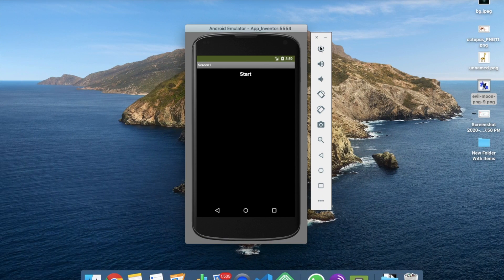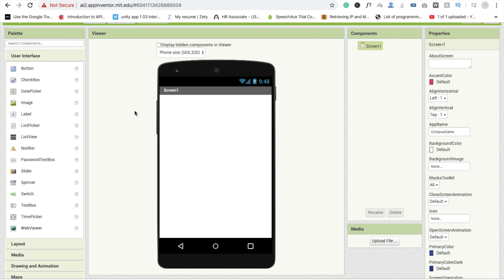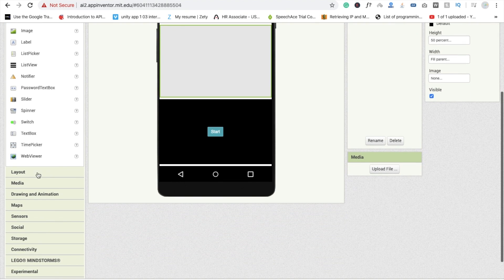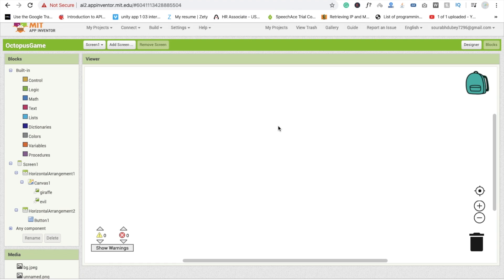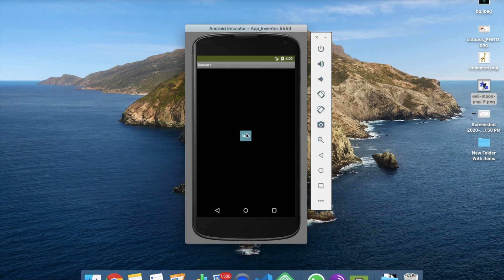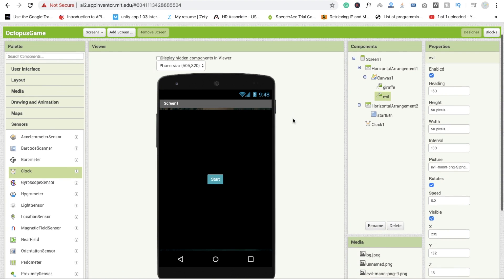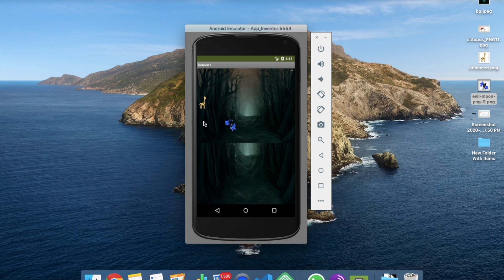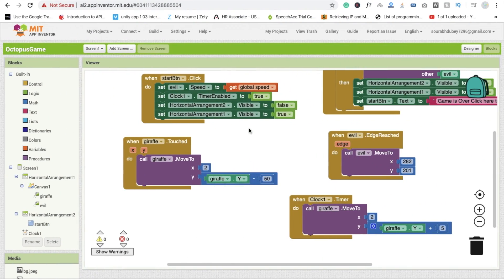How to make a game in MIT app inventor 2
How to make a game in MIT app inventor 2. In this video will create a game. where have to save the giraffe from evil. the coding bus

mit game
mit app
mit inventor
mit inventor 2
app inventor for android
mit ai2
ai2 app inventor
mit app developer
mit app inverter
mit app inventor 2 download
ai2 mit app inventor
code mit app inventor
mit2 app inventor
mit apps
mit app inventor ios
mit app builder
mit app maker
app inventor ios
mit app creator
mit app 2
mit app inventor bluetooth arduino
mi2 app inventor mit app inventor ideas
app inventor starter apps
how to use mit app inventor
mit app inventor snake game